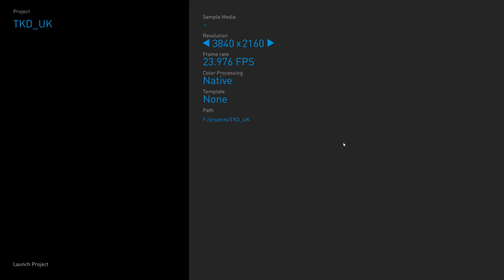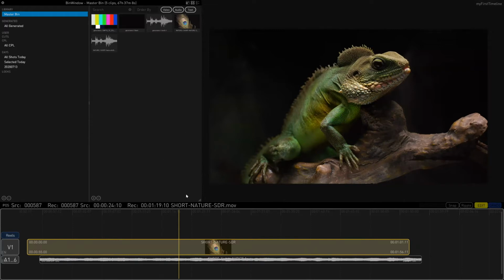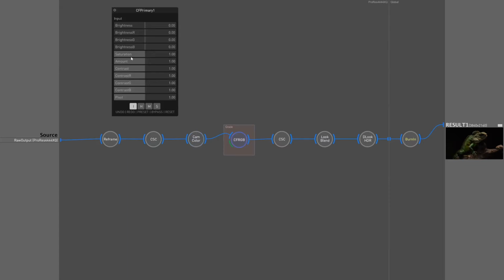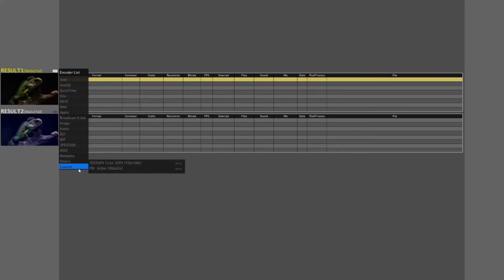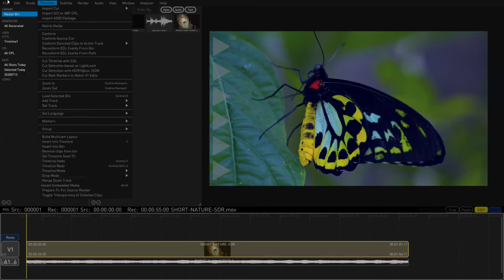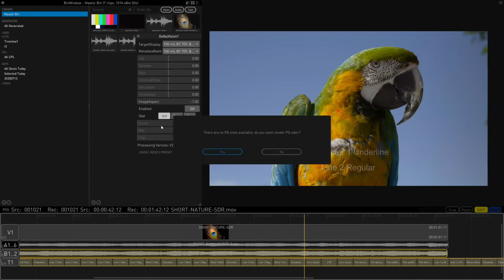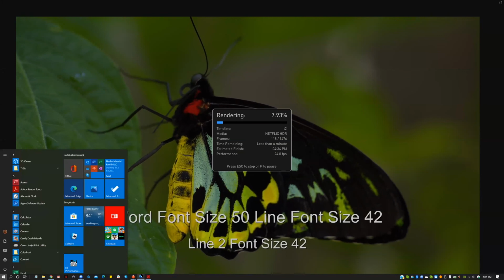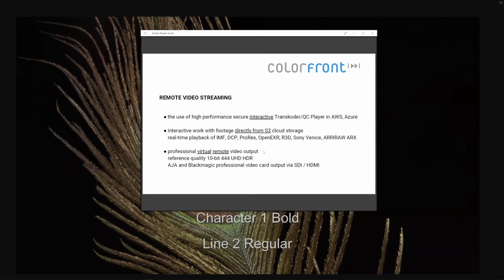Colorfront Webinar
Our latest webinar covered an overview of the Colorfront Transkoder,  a powerful dedicated 2K/4K/8k transcoding application that automates fast, high-quality digital file conversion at the highest performance for studios and VFX facilities involved in motion picture and high-end TV production.